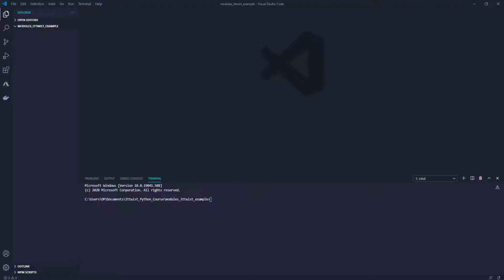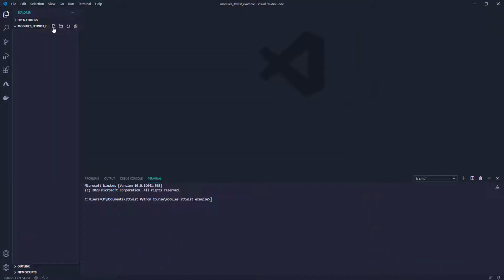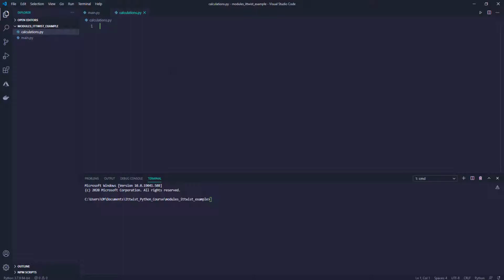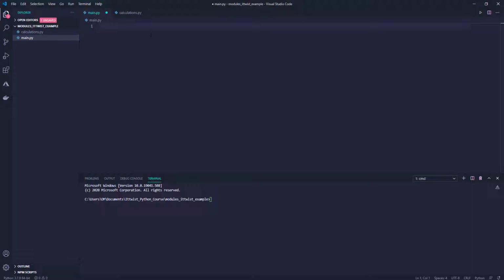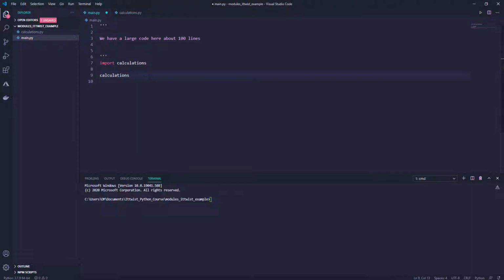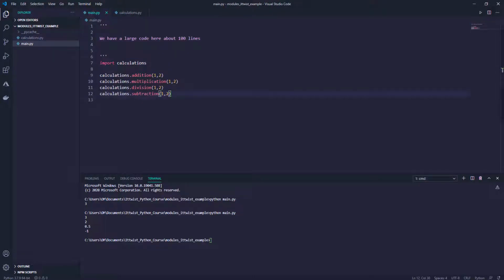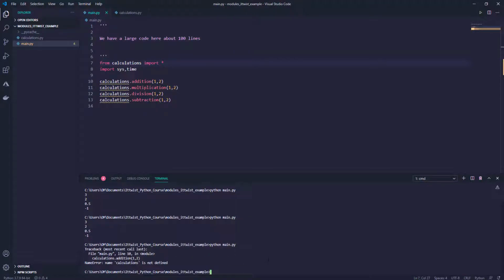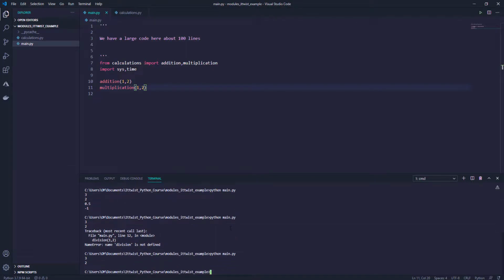#16 - Python Modules Part - 1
Learn in-depth about Python Modules and how to use them.